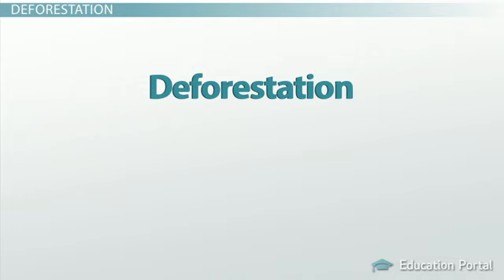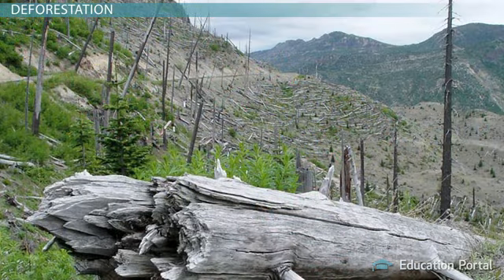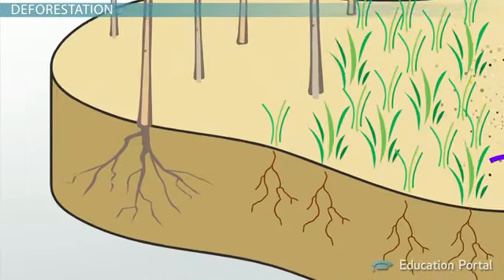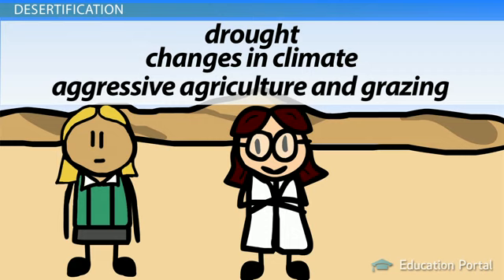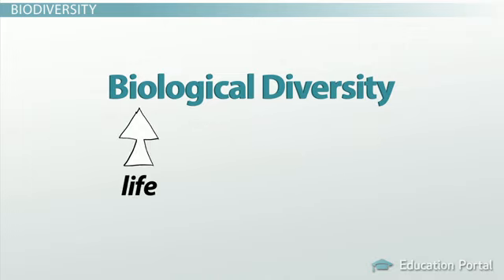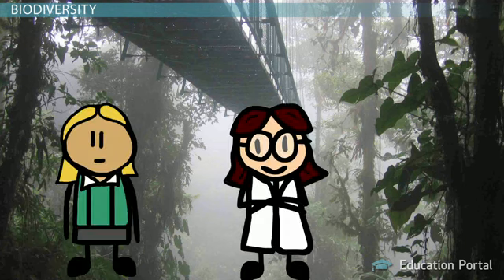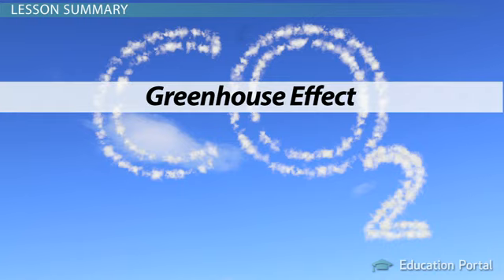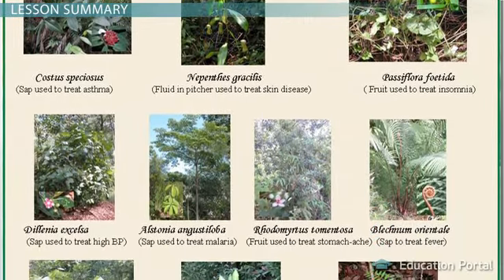Deforestation, Desertification Declining Biological Diversity Free Environment and Humanity Vide